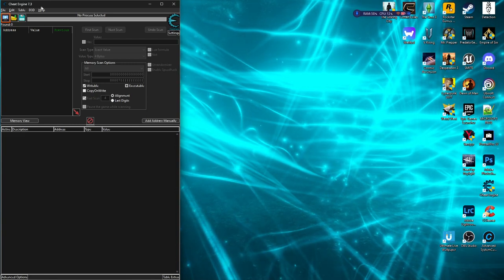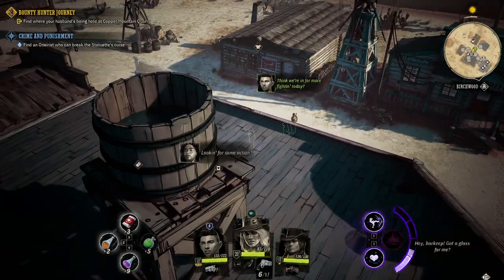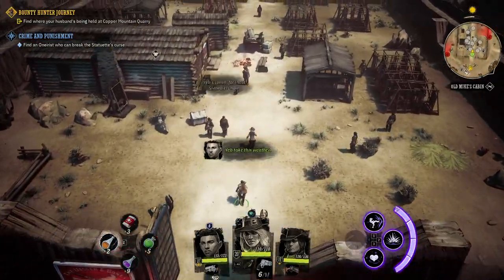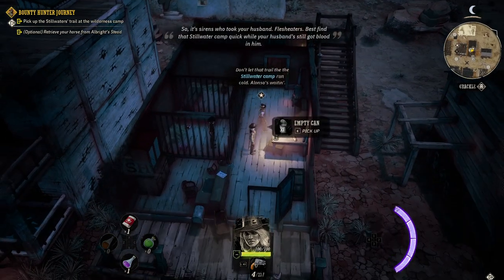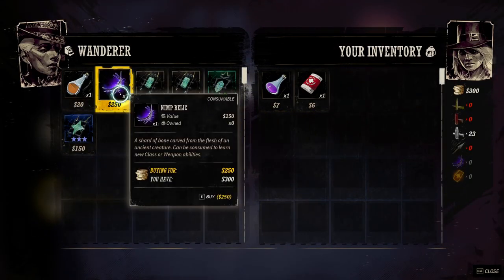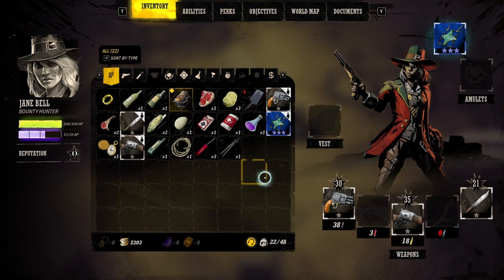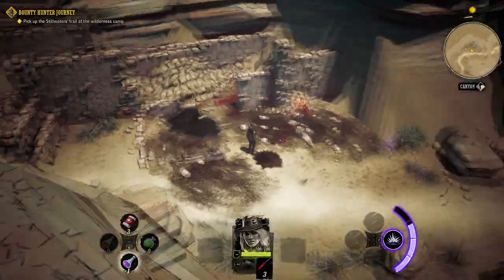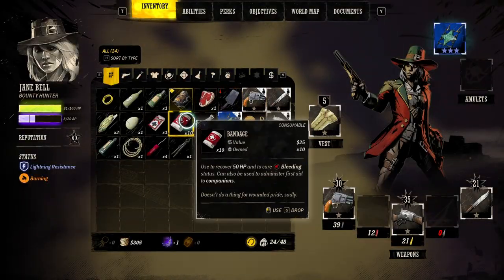How to use Cheat Engine in the Weird West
Hey guys, today i am going to show you ways you could cheat with cheat engine in the Weird West.  I hope it was helpful.